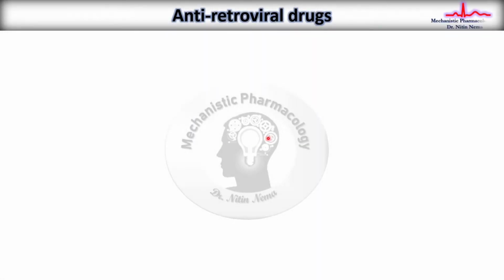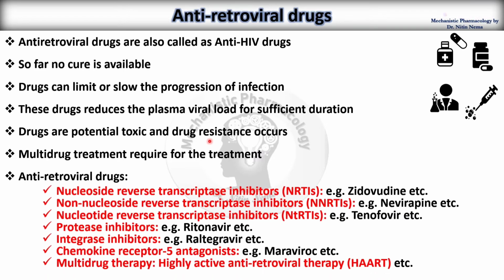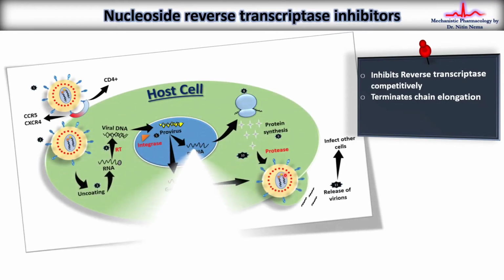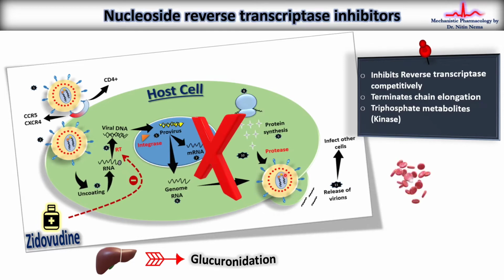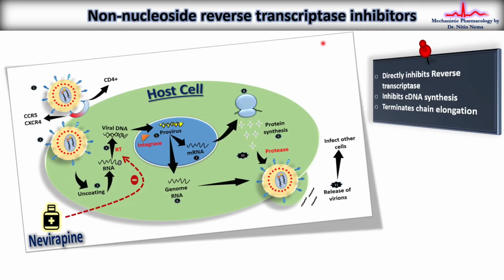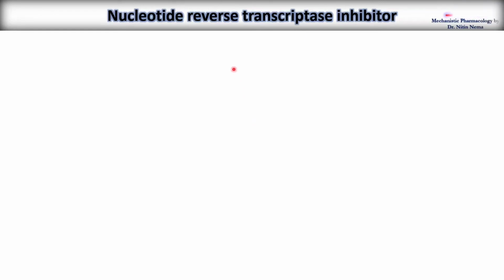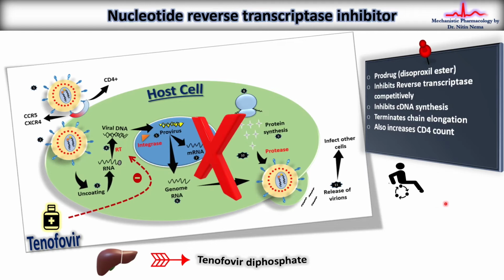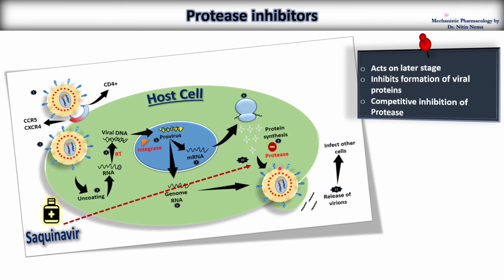Anti-retroviral Drugs (Part 3)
Anti-viral drugs are called as called as Anti-HIV drugs and of mainly of six types:
1. Nucleoside reverse transcriptase inhibitors (NRTIs): e.g. Zidovudine
2. Non-nucleoside reverse transcriptase inhibitors (NNRTIs): e.g. Nevirapine
3. Nucleotide reverse transcriptase inhibitors (NtRTIs): e.g. Tenofovir
4. Protease inhibitors: e.g. Ritonavir
5. Integrase inhibitors: e.g. Raltegravir
6. Chemokine receptor-5 antagonists: e.g. Maraviroc
These drugs reduces the plasma viral load for sufficient duration and are potential toxic and drug resistance occurs.

Here you will find:
Animated video lectures, flash cards, activity questions, GPAT mcqs👨‍🔬